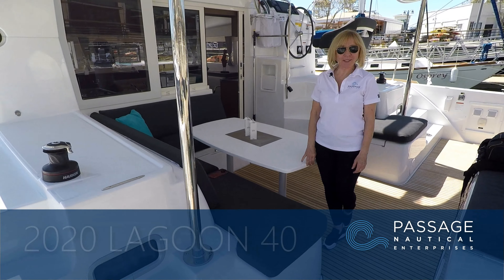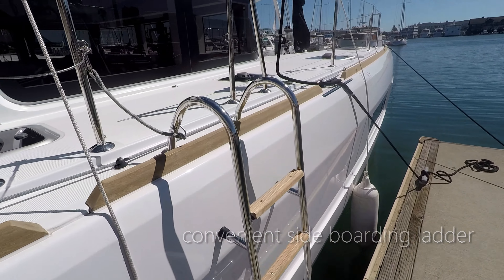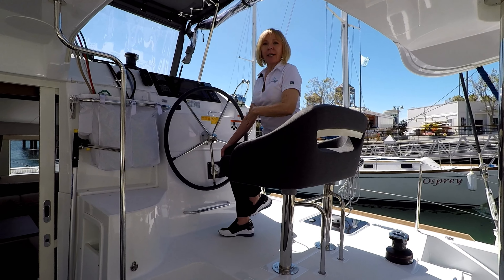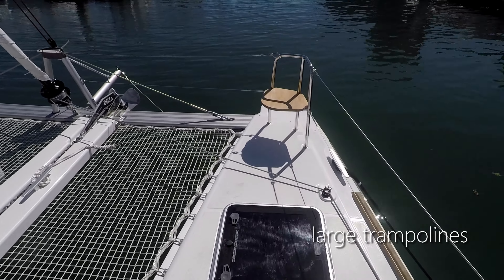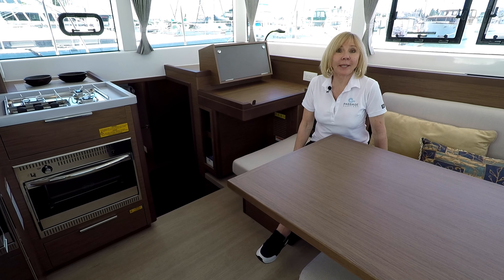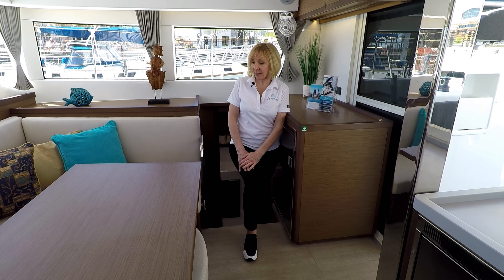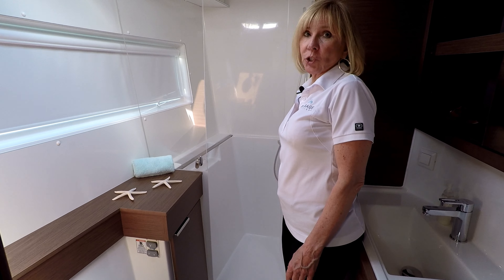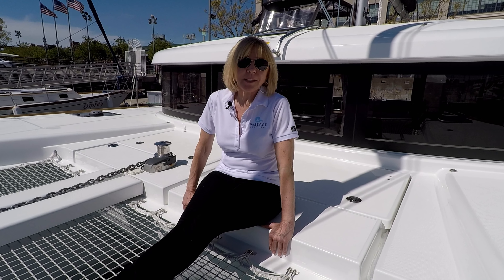2020 LAGOON 40 Offered For Sale $549,000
Well equipped, Lagoon 40 sportop - owners version.  Well maintained and regular maintenance.
Complete with Cruisair A/C, Generator, and many upgrades.